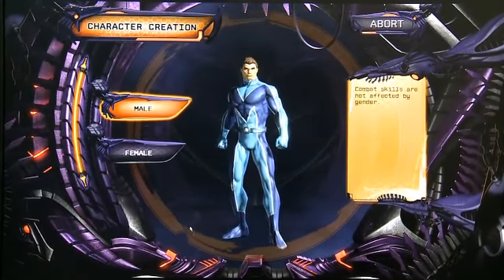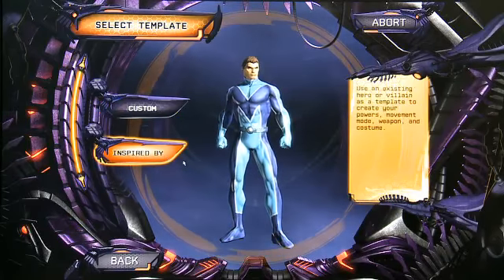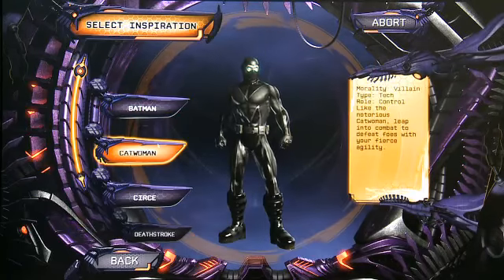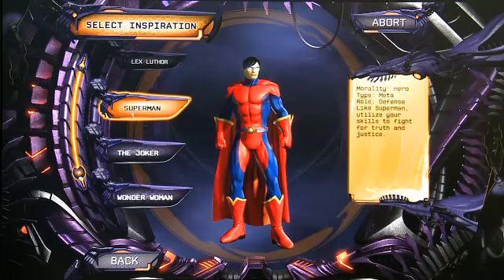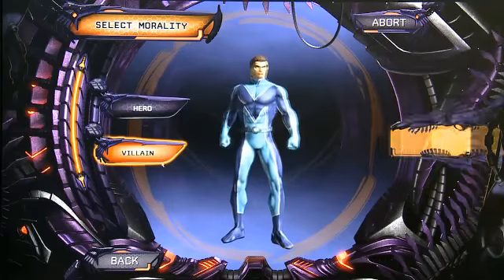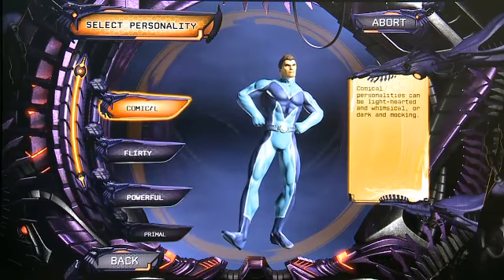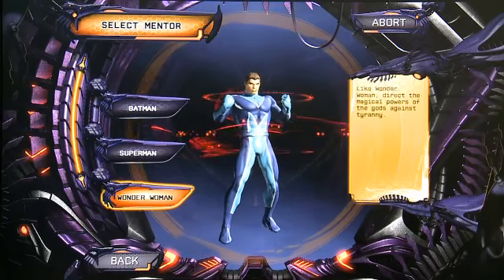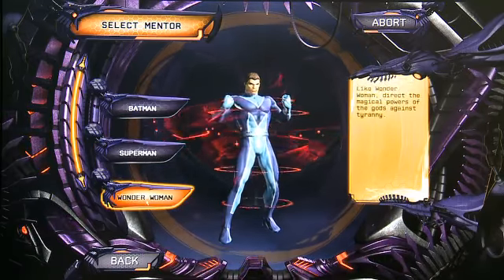DC Universe Online: Character Customization Walkthrough Part 1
DC Universe online character customization walkthrough from chris cao
new york comic con 2010 part 1
video originally uploaded by gametrailers
all material belongs to their respectful owners

comment, rate and subsribe if you like